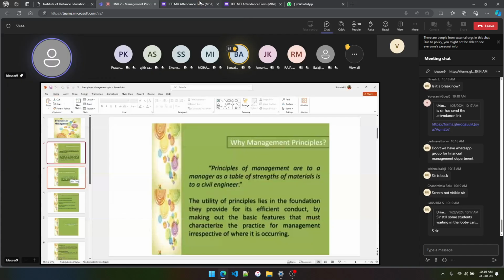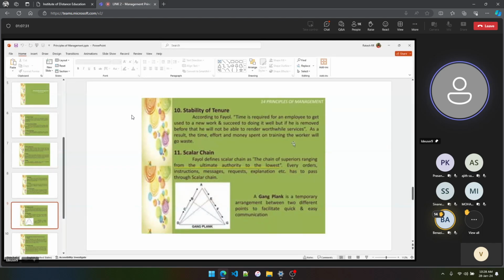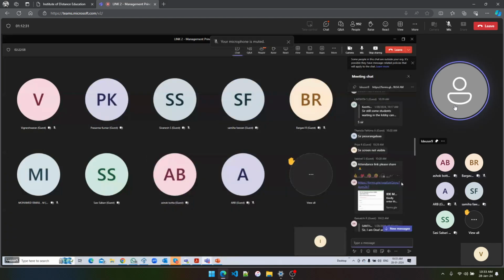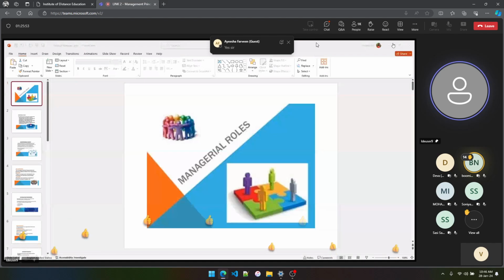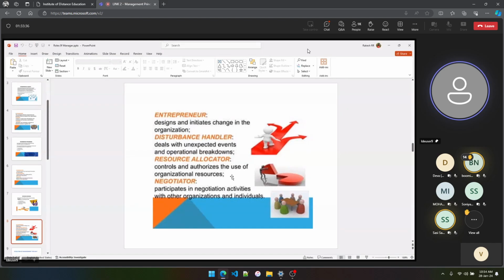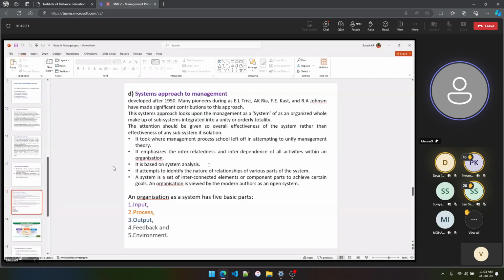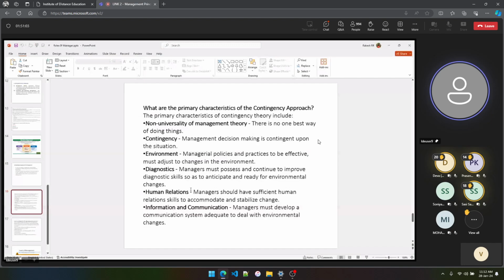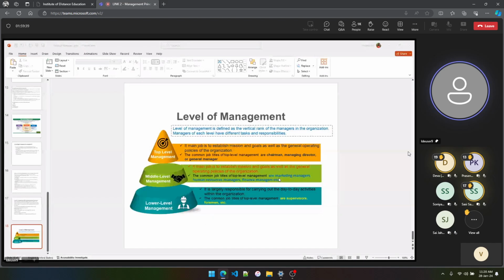Management Principles & Business Ethics - MBA 1st Sem Class - 28-01-2024